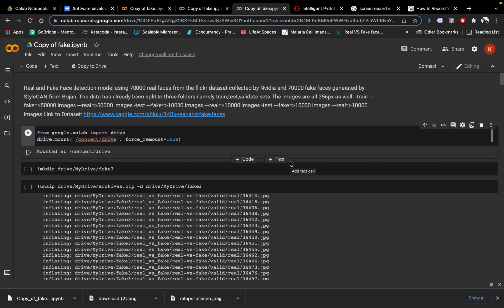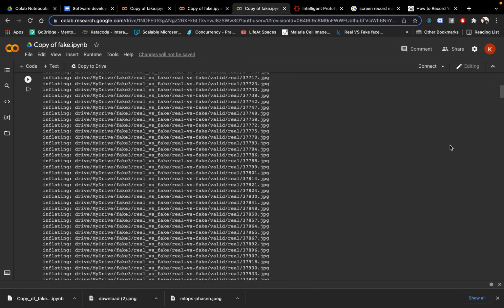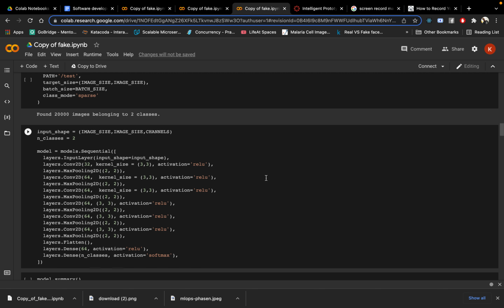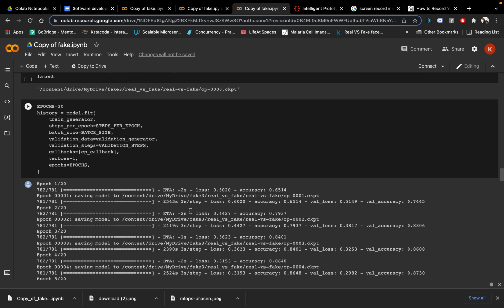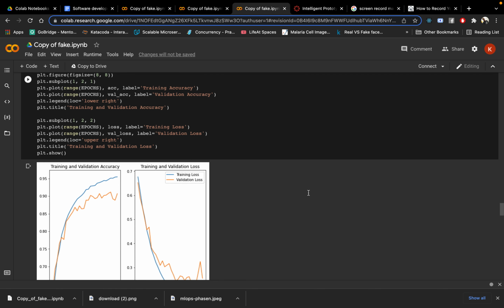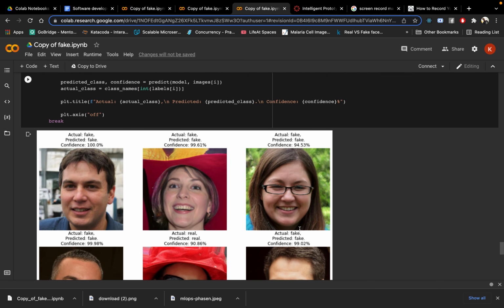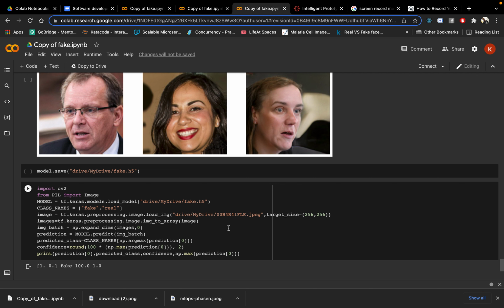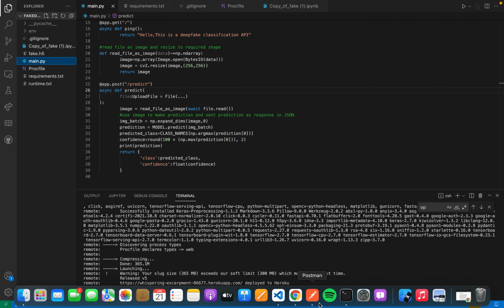DeepFake Image Classification Model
Deepfake Classification Model with Tensorflow